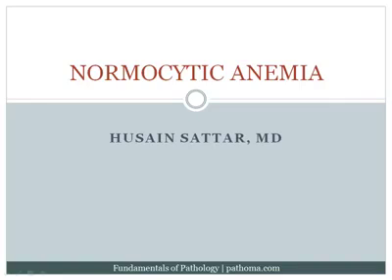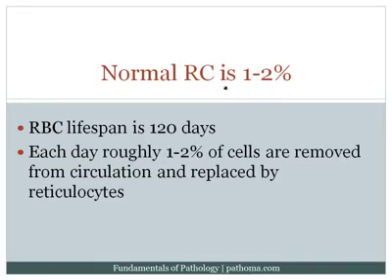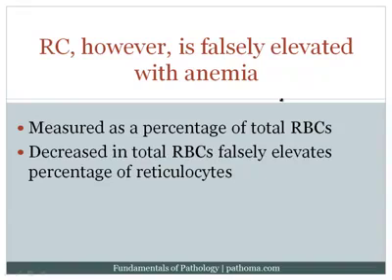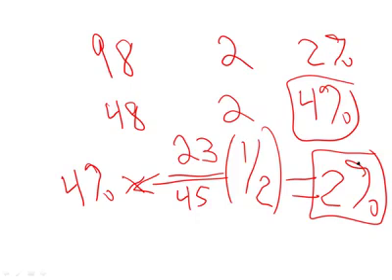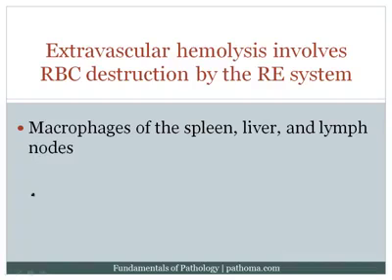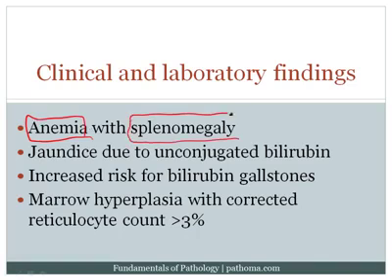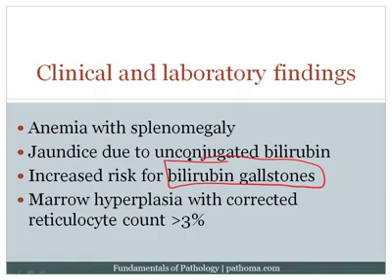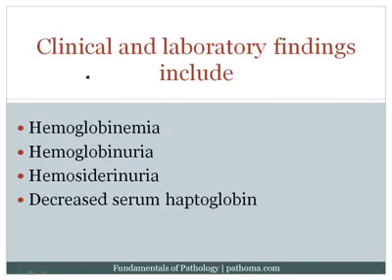5 4 Normocytic Anemia